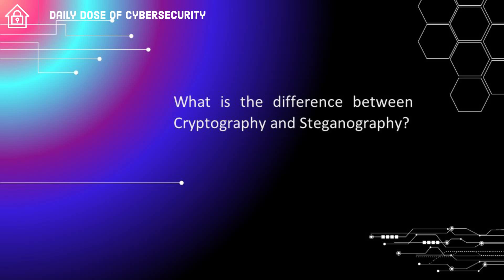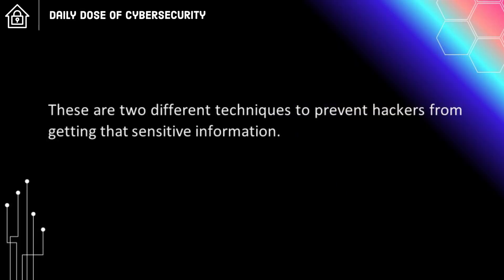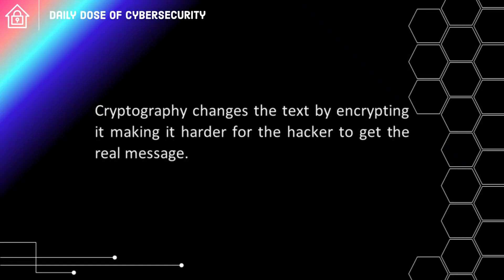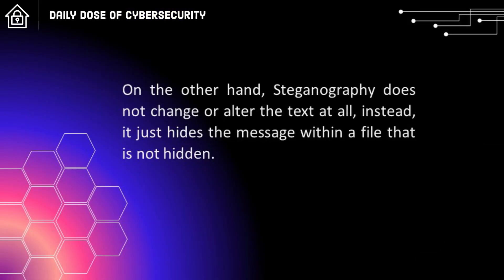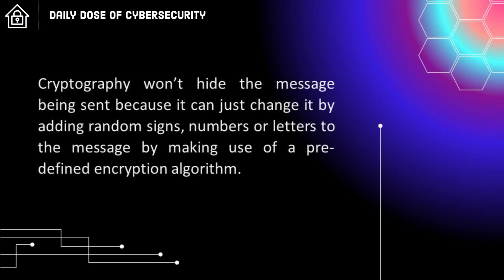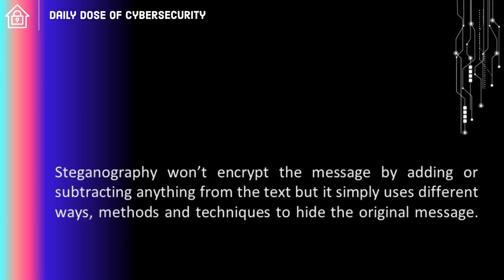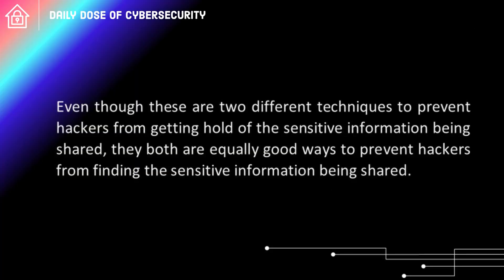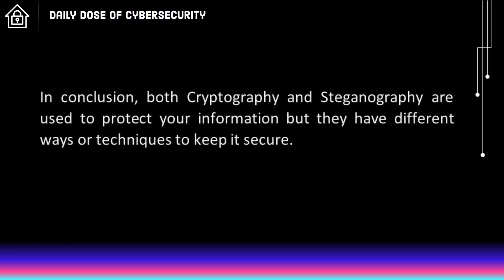What is the difference between Cryptography and Steganography